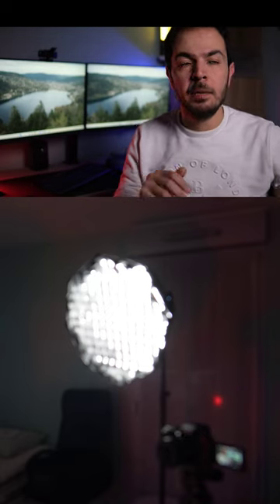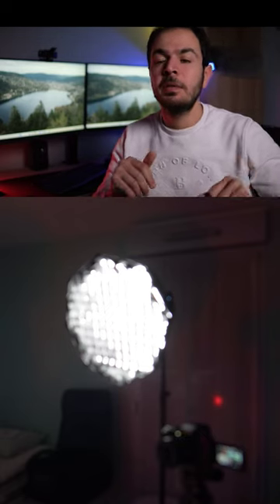comparing light modifiers (soon on my channel)